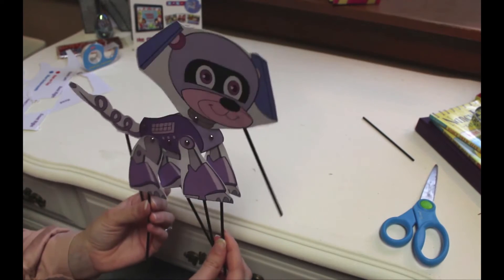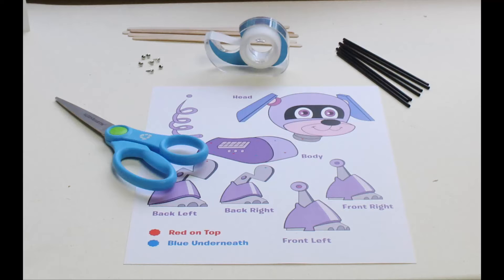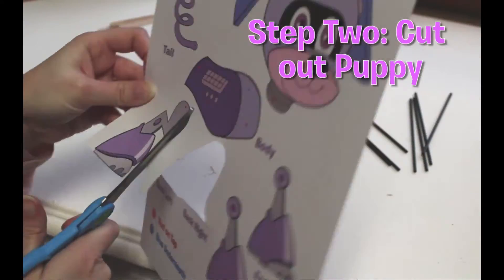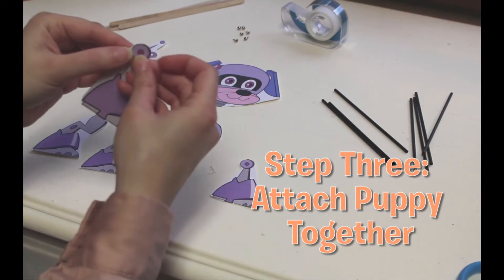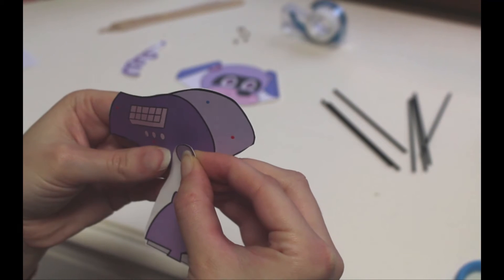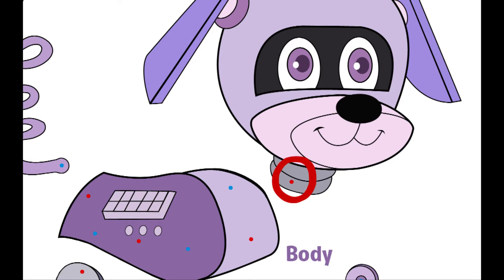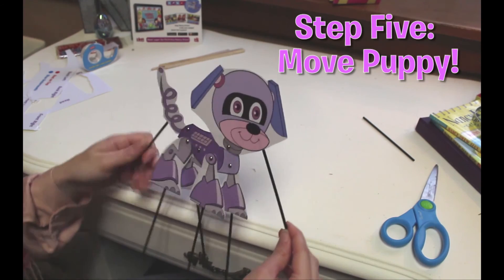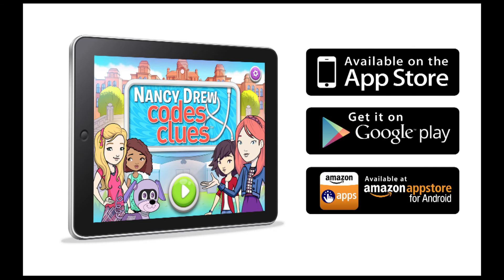Nancy Drew; Codes & Clues Craft - Puppy Puppet!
Free printable color activity to go with Nancy Drew: Codes & Clues

Follow along with Little Jackalope to make your own Robot Puppy puppet! For this project you will need: to download the .PDF printout on herinteractive.com at the Codes & Clues page's download section, 6 sticks (or straws), 6 paper fasteners, scissors, and tape.

FEATURES:

LEARN
• Sequences
• Loops

DEVELOP
Super De-TECH-Tives will develop critical thinking skills:
• Pattern recognition
• Spatial visualization
• Problem solving
• Algorithmic thinking